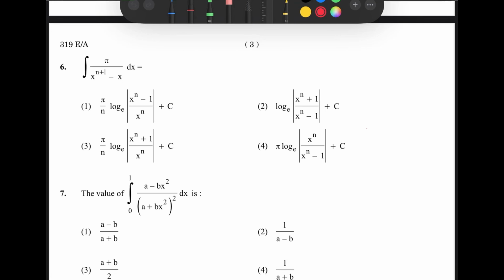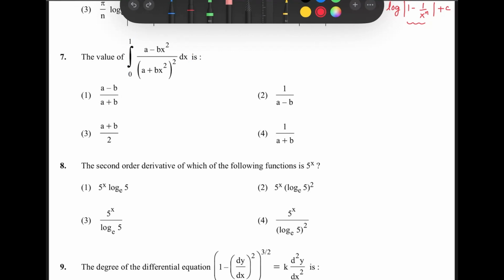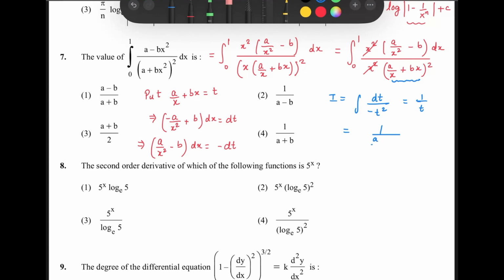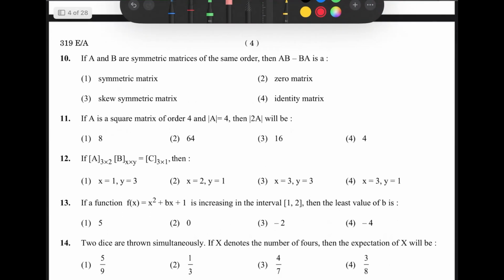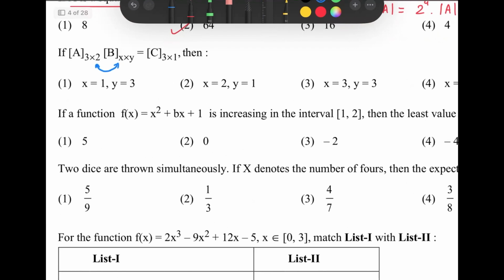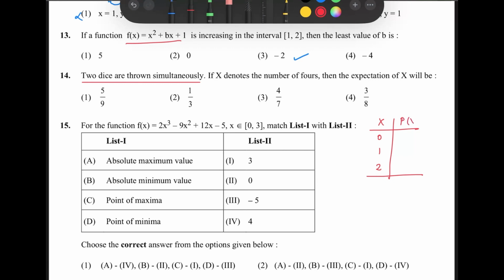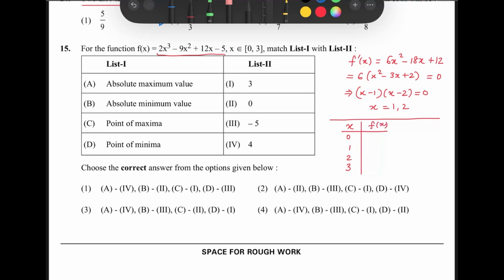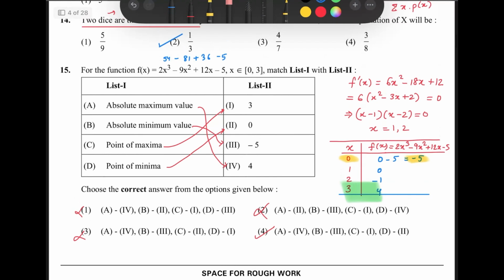CUET Mathematics PYQ Solutions 2024 - Section A (Part II)